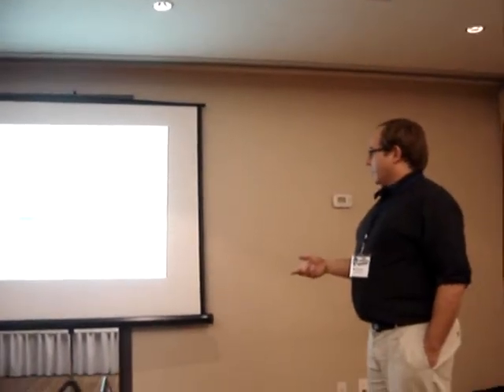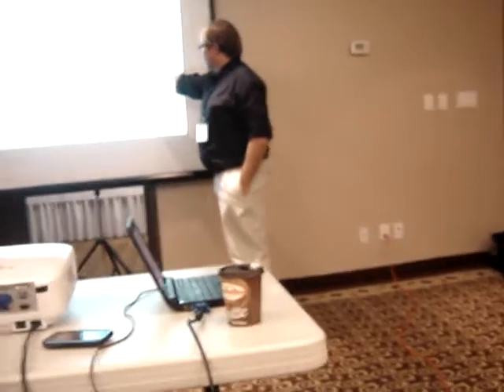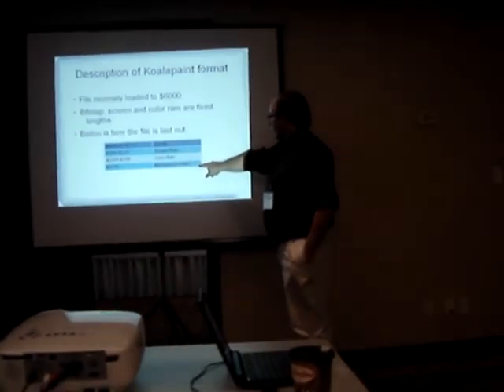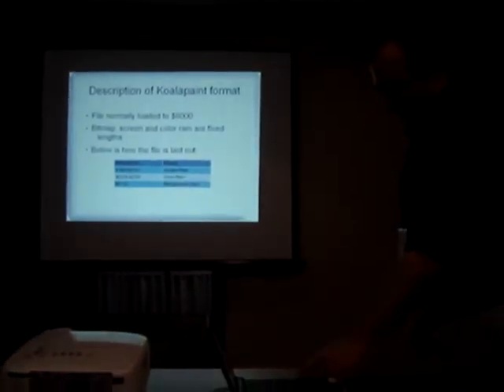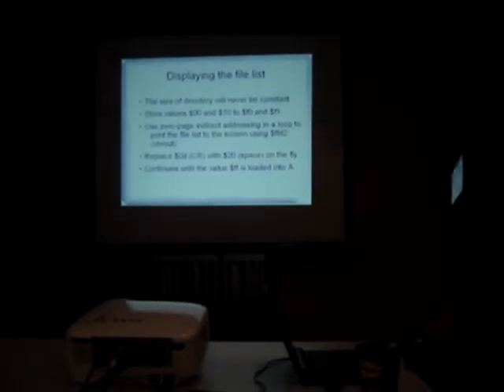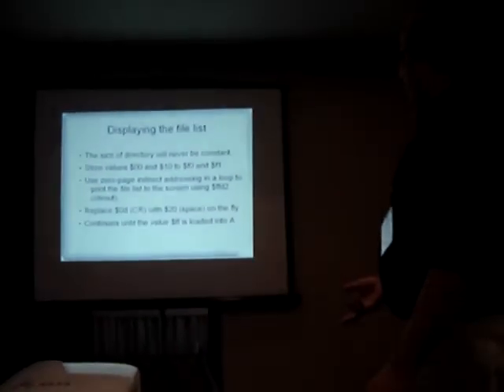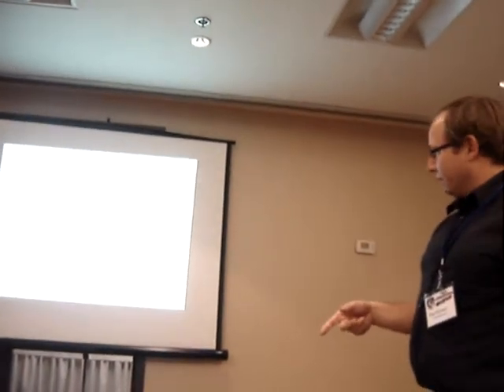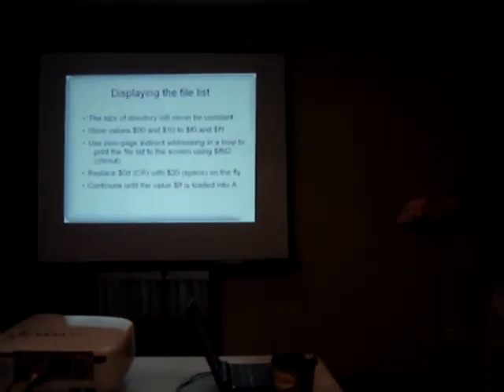World of Commodore 2011 - "Slideshow" Koalapic viewer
World of Commodore 2011 at the Admiral Inn in Mississauga.

A talk on how to code a picture viewer in 6510 assembly language.  The target platform is the Commodore 64.  This covers about two thirds of my talk, the camera quit recording about 24 minutes in, but the bulk of it is here.